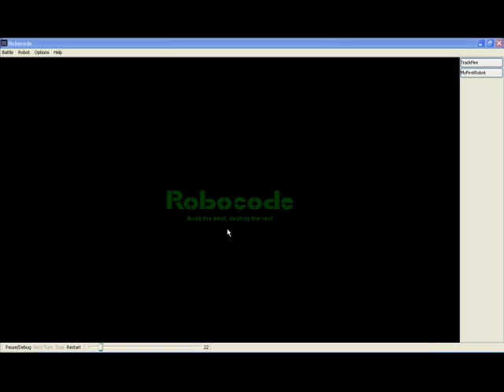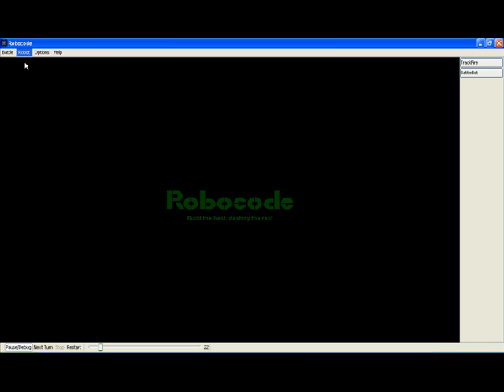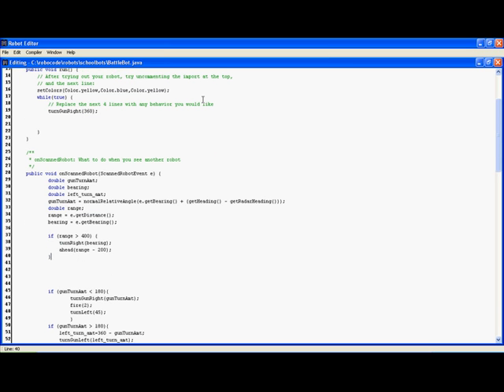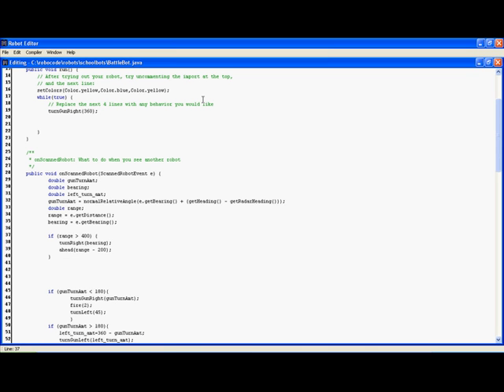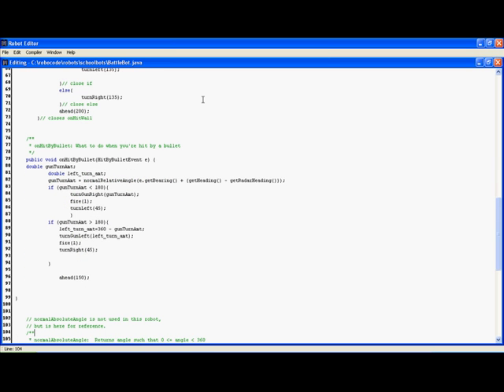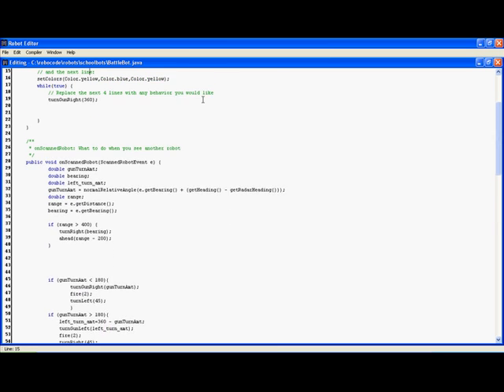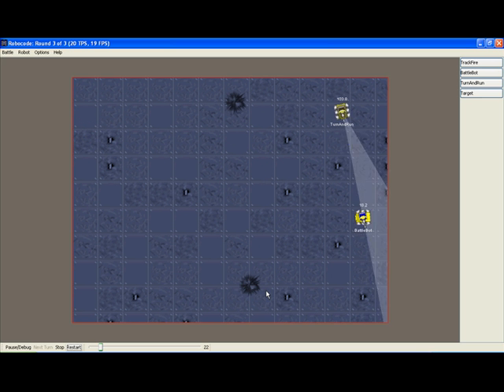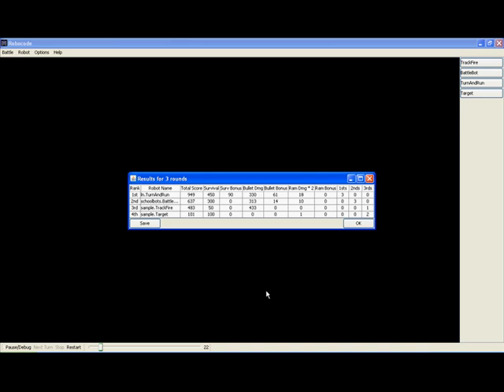robocode schoolbots Tutorial 6 - battlebot and melee